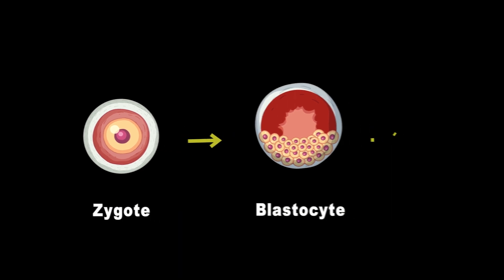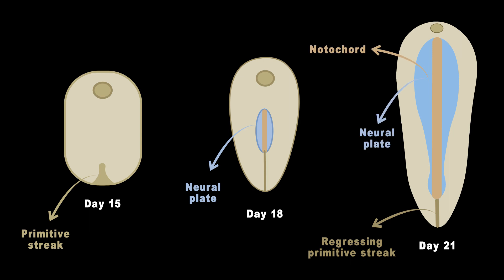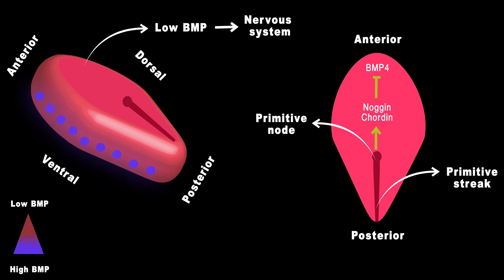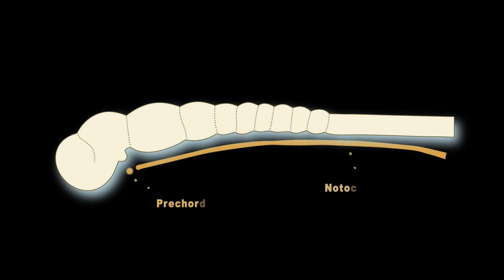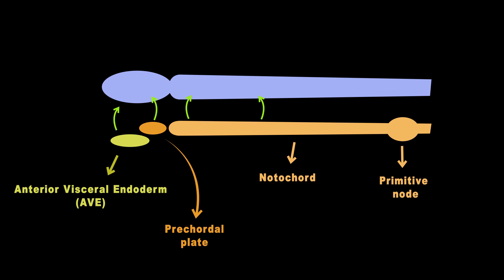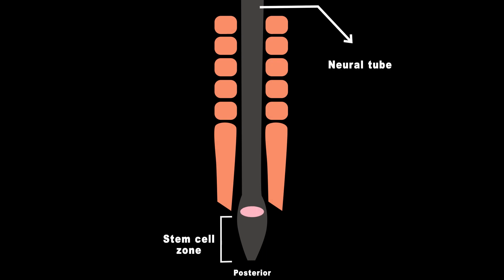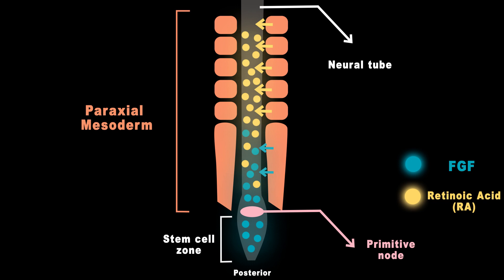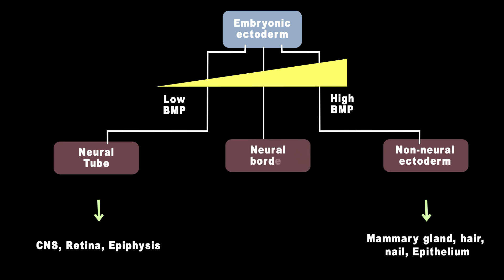The road to make organoids: The fate of ectoderm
In this video, we explore the fate of ectoderm, one of the primary germ layers during embryonic development. Through detailed explanations and visual illustrations, we delve into the remarkable journey of ectoderm as it undergoes critical processes of differentiation and specialization.

References:
1. Carlson, Bruce M. Human Embryology and Developmental Biology E-Book: With STUDENT CONSULT Online Access. Elsevier Health Sciences, 2012.

Timestamps:
00:00  Neural Plate formation
00:38  Formation of dorsal-ventral axis
01:37  Neural tube formation
02:00  Signaling molecules involve segmentation in neural tube
02:40  Elongation of spinal cord
03:38  Effect of BMP-4 on ectoderm